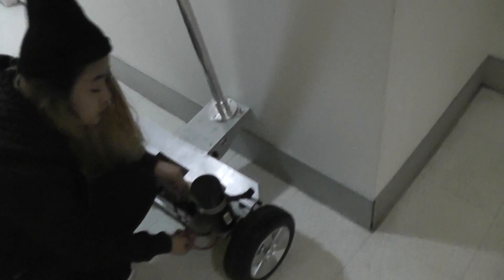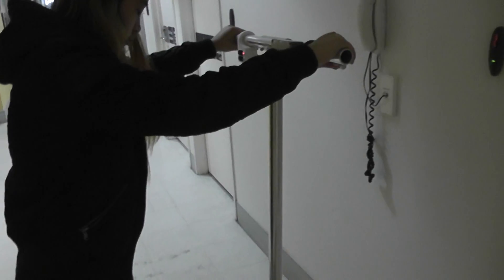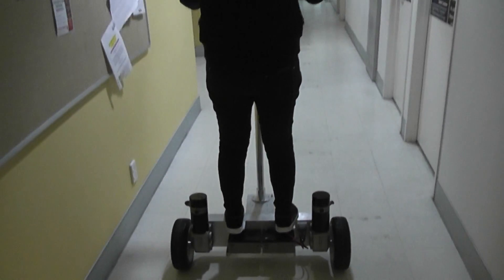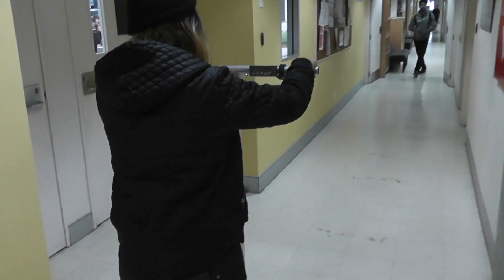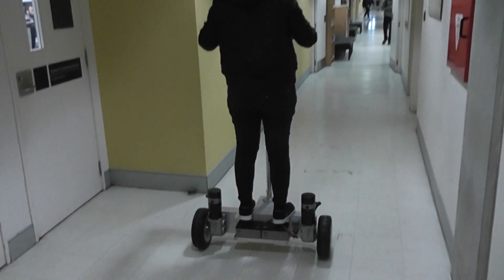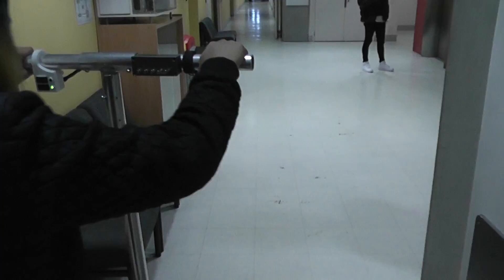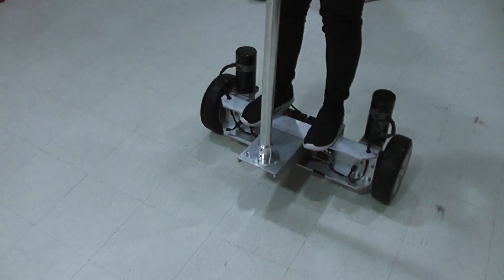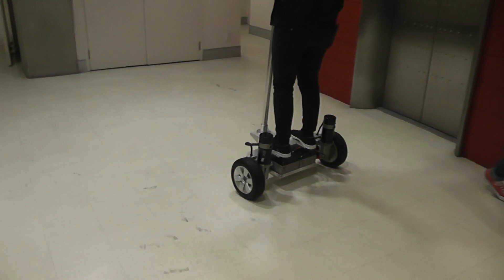Segway Testing.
Totally designed and built at AUT University.  BE project for Carlstine Cerin and Yanan Liu. Mechanics built by a few technicians but especially Clayton Lines.

Auckland University of Technology, Auckland New Zealand